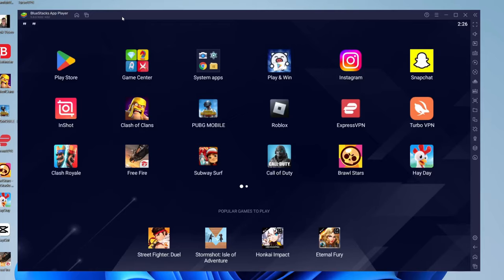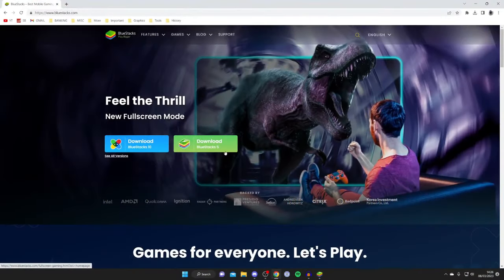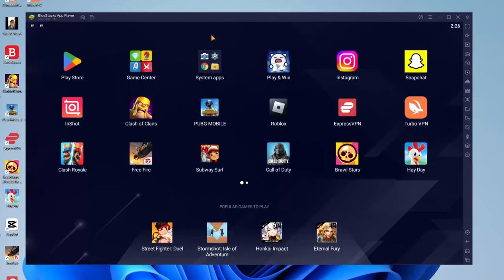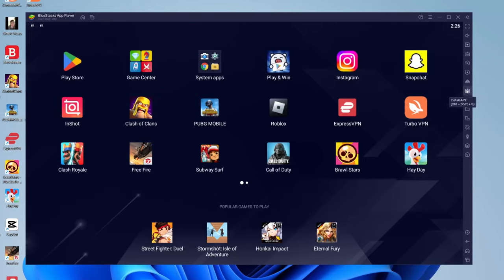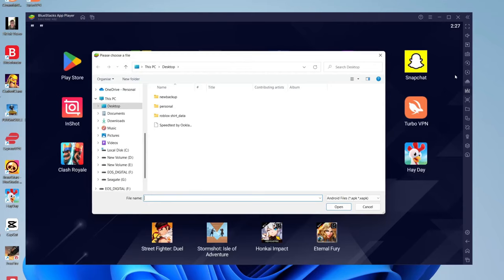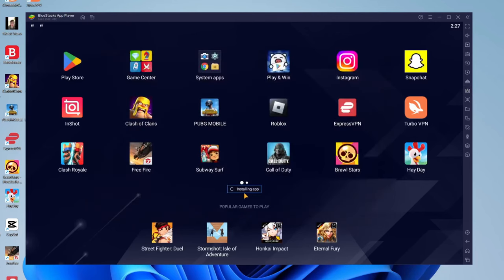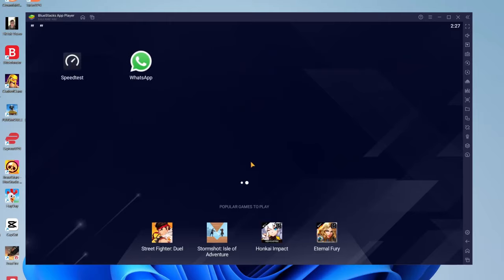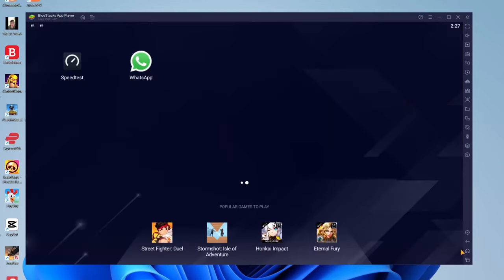How To Install APK Files On BlueStacks - Full Guide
I show you how to install apk files on bluestacks and how to run apk files on bluestacks in this video.

GuideRealm